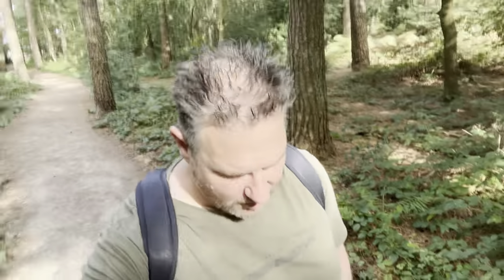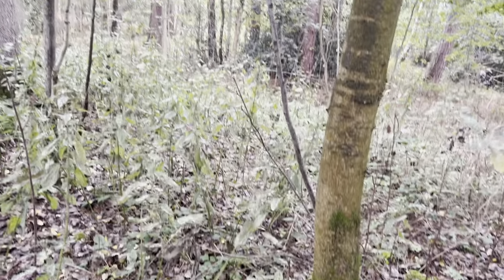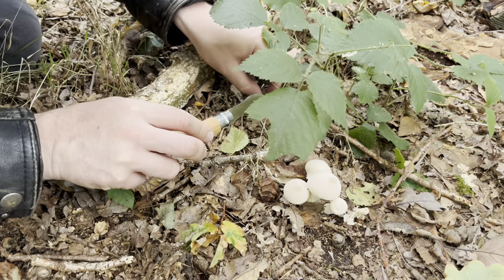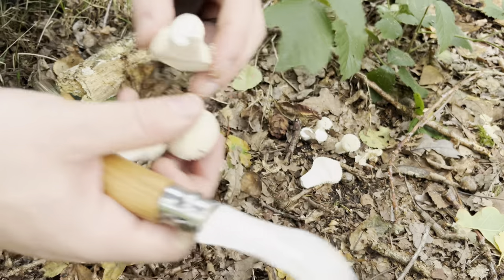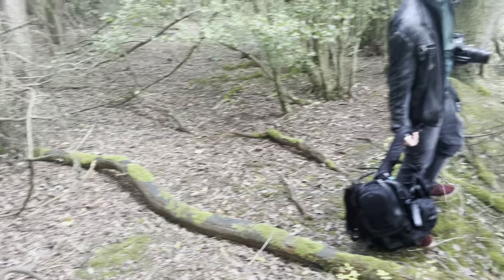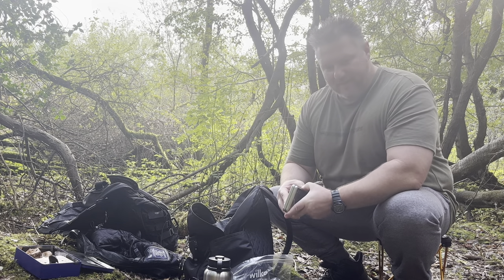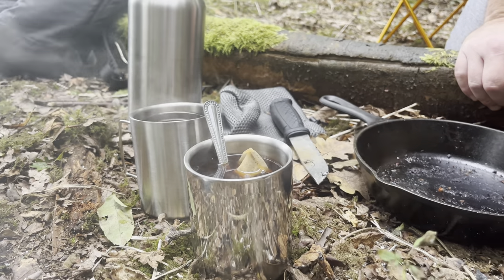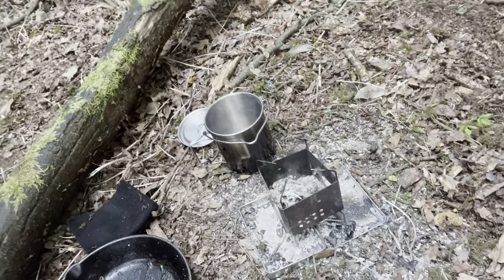BUSHCRAFT COOKING on FIREBOX NANO Twig Stove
I use the Firebox nano twig stove to do some bushcraft cooking in the woods after a bit of mushroom foraging.

The firebox nano stove is an excellent bit of kit,
I highy recommend it. @fireboxstove

Follow along as I travel the UK in this travel vlog series.

➡️ Gear I use on camping and overlanding expeditions.

Anker power bank
Poweroak Solar generator
1OOW foldable Solar panel
Alpicool 35L fridge
Aeropress Go
Jetboil zip
Jetboil pot support
Kelly Kettle Basecamp
Coleman Dual fuel 533
Trangia spirit burner
Camping stove windshield
Flint & steel fire starter
Opinel knife No 7
Lodge 12” cast iron skillet pan
Lodge 8” cast iron skillet pan
Sawyer water filter
12L water container with tap
Sea to summit collapsible cup
Outlery Camping cutlery
Double wall insulated water flask
Stanley classic wide mouth flask
Trekology lightweight compact chair
Trekology pillow
Trekology Sleeping mat
Vango comfort 10 Grande sleeping mat for car camping
Tempur travel pillow
Coleman Basalt 4 Season Double Sleeping bag
Snugpak Softie Elite 4 Season Sleeping bag
OEX Bobcat Tent
Flextailgear Tiny pump
Gonex 4 person lightweight tent
Tent peg hammer
OneTigris Down blanket
British Army Viking Patrol 60L Rucksack
Cotton Shemagh
Nightcore Tactical LED torch
Mechanix FastFit gloves
Leatherman Multitool
Silky saw Pocketboy
Spitfire Pocket bellows
Draper Folding Shovel
Casio G-Shock Watch
Salomon X Ultra 4 GTX hiking boots
Collapsible solar lantern
USB Rechargabe fan
Mr Heater buddy heater
Car curtains
Windscreen sunshade umbrella
Travel Soap bag
4Monster Microfibre travel towel
Colapz bucket
Colapz USB rechargeable shower
Colapsible washing up bowl
Pop up shower/toilet tent
Bivvy Loo camping toilet

Camera gear
Apple iPhone 13 256gb
Atumtek selfie stick
DJI Mini 2 Drone Fly More Combo

Lone wolf camping & bushcraft